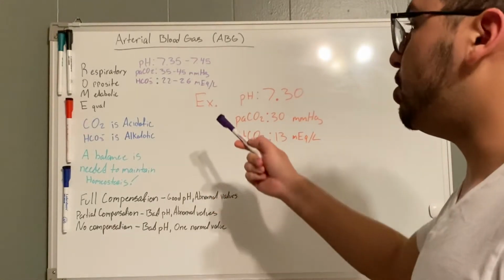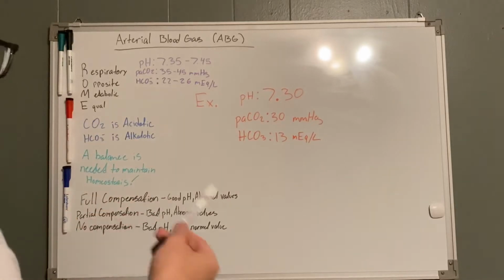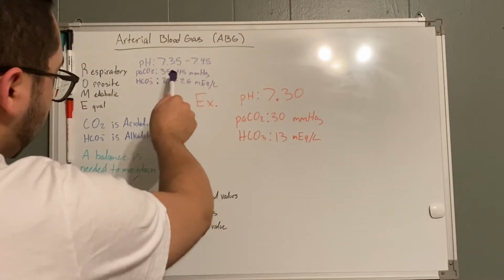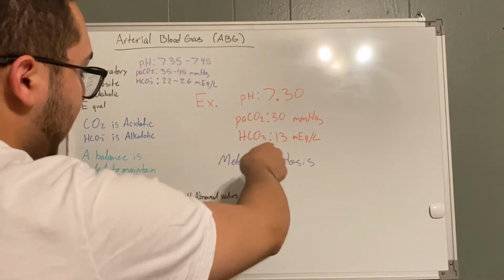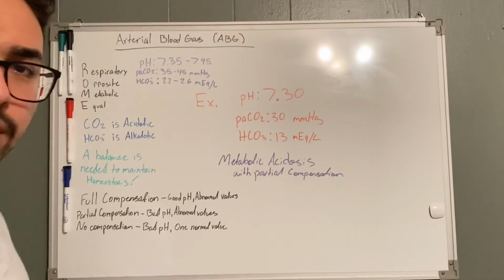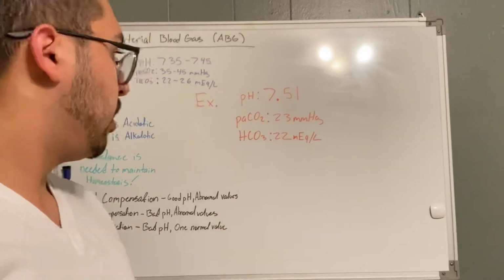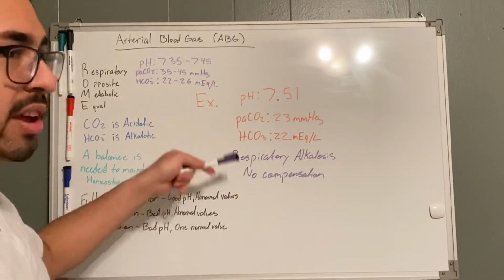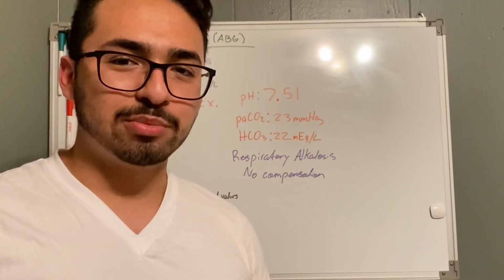Air Blood Gas Interpretation Made Simple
In this video, I demonstrate the importance of ABG values and how to interpret them for real world practice.

I’m just a nursing student trying to help my fellow nursing students understand this complex concept in medicine!